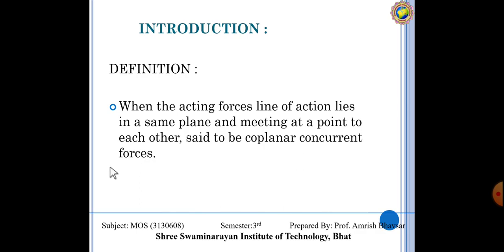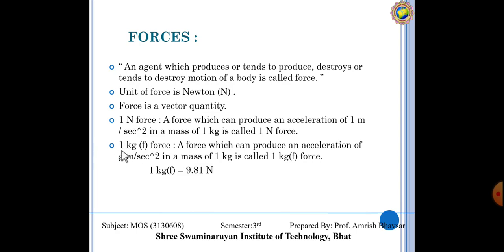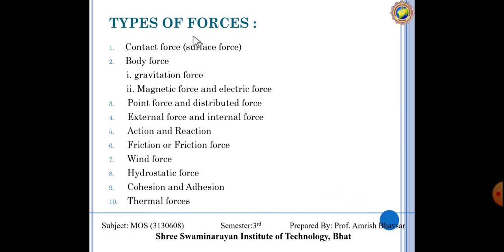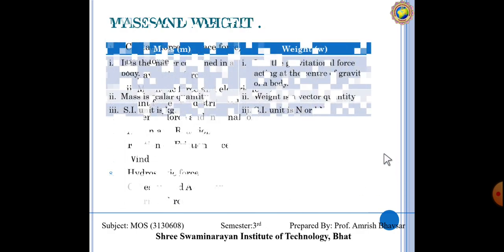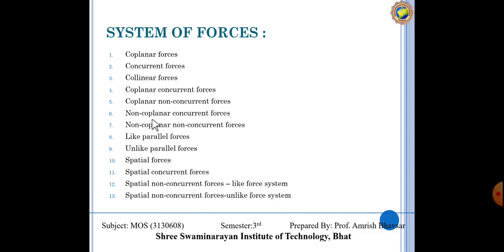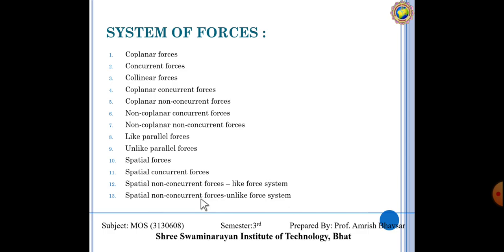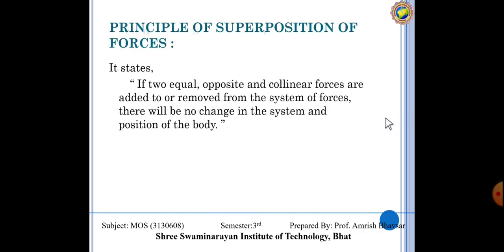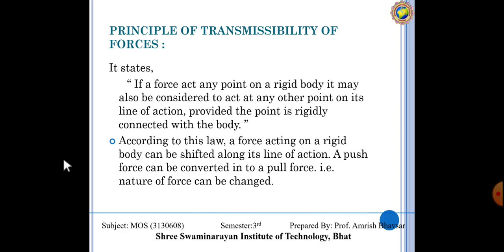MOS UNIT2 L1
CO-PLANER CONCURRENT FORCES